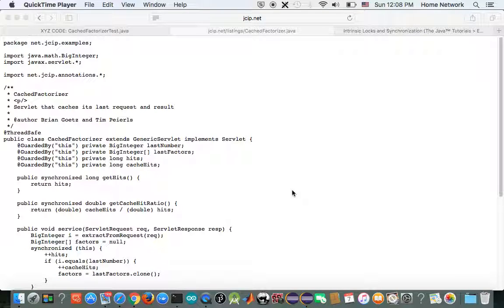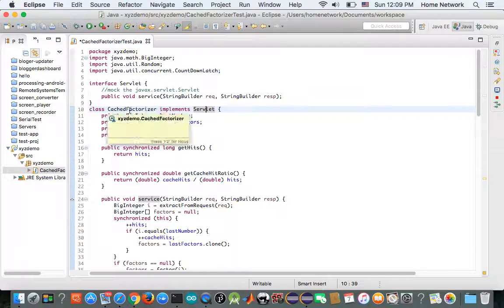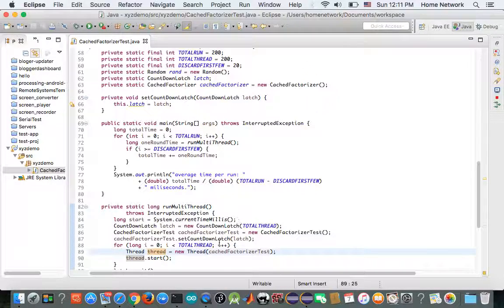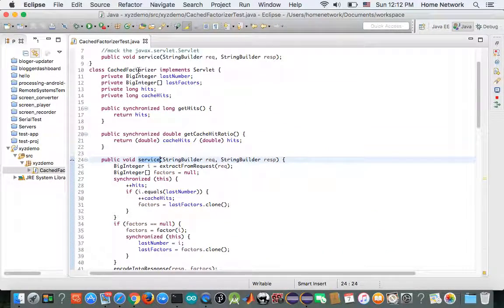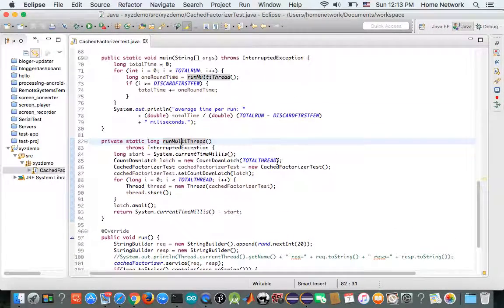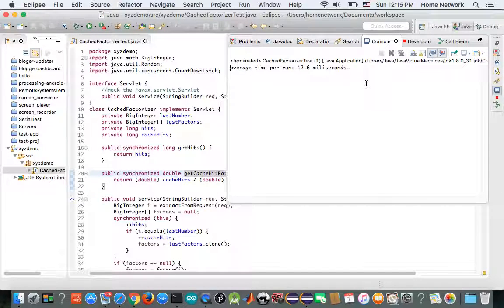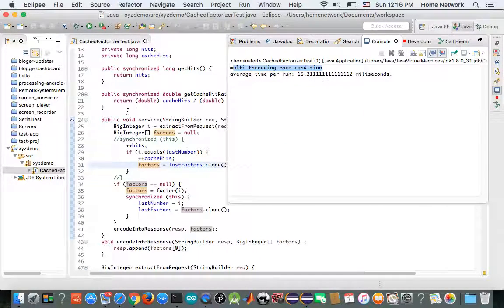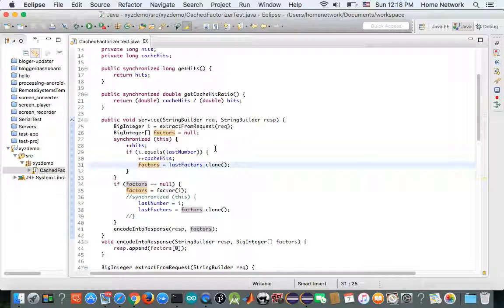synchronized statements part 2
In this video, a test bench is coded with the mock servlet container and mock mock Servlet interface. The focus is not on javax.servlet.* package, the purpose is to demonstrate how to use synchronized statements to guard shared instance variables in the servlet's service method.